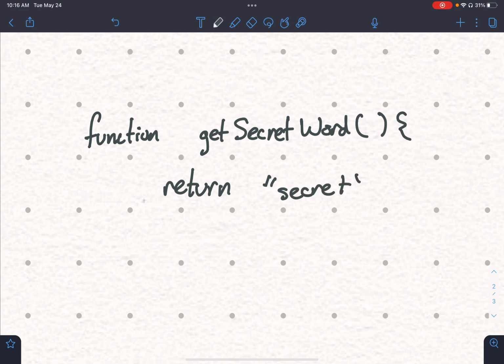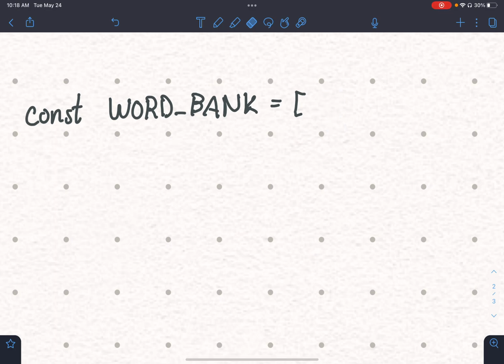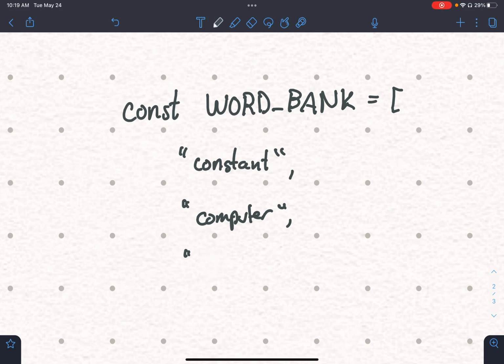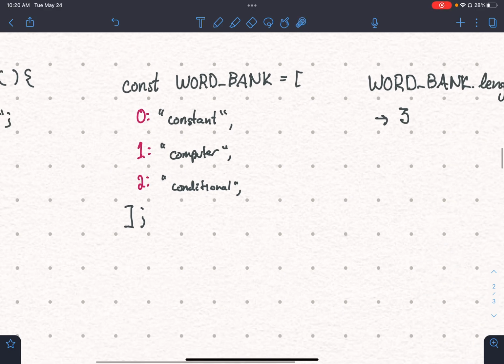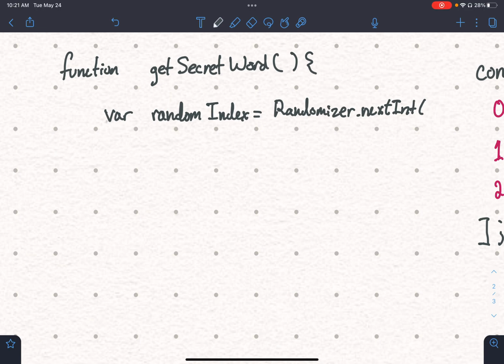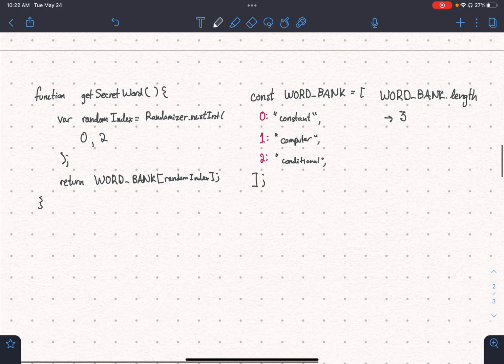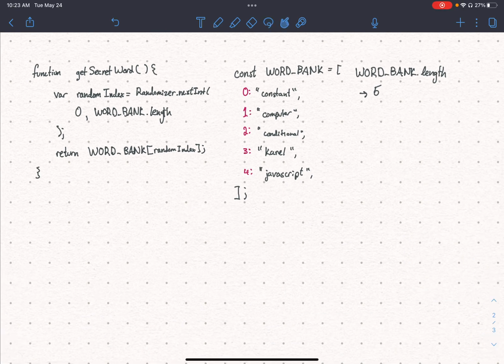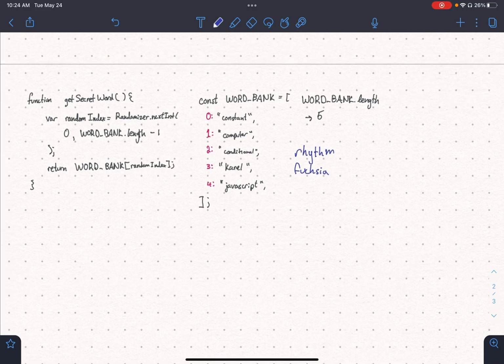Hangman Part 4: Get Secret Word